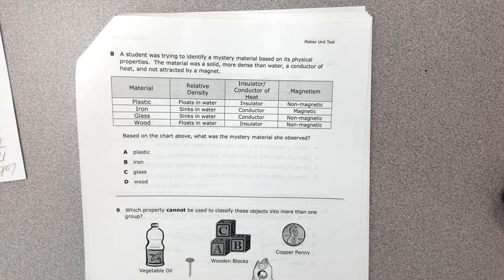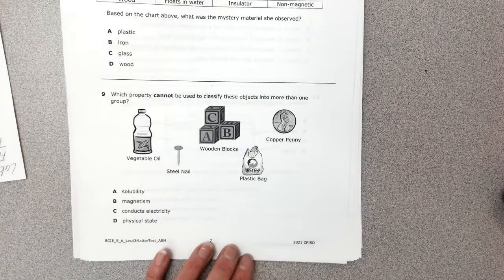Matter Unit # 6-10